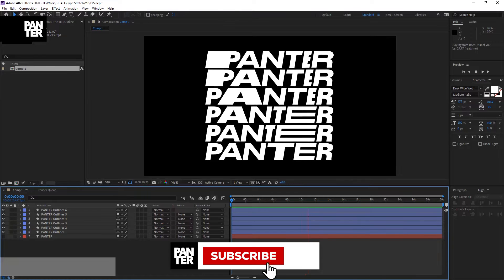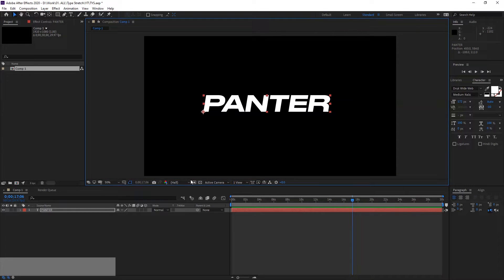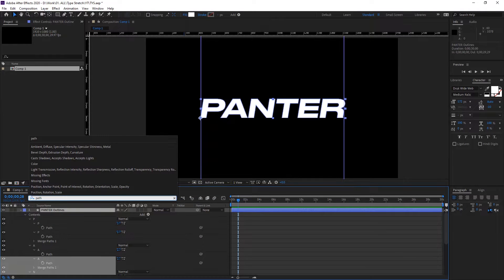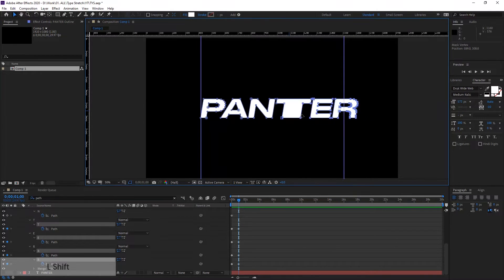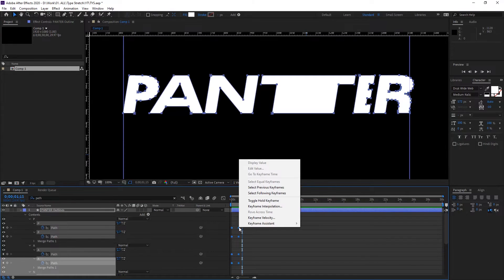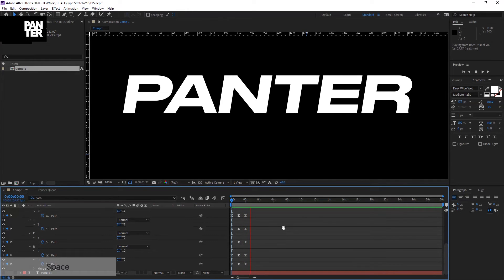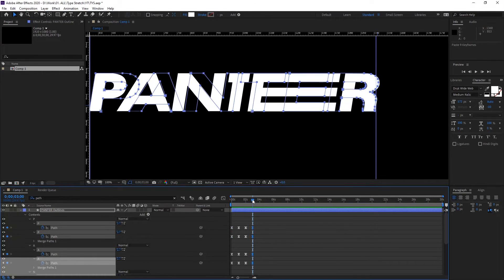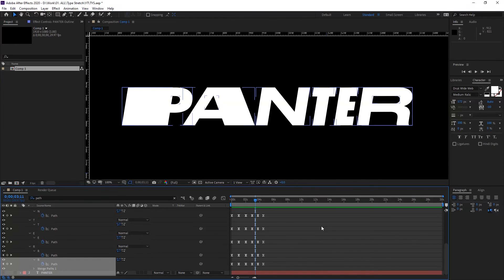How to Design Stretched Text | After Effects Tutorial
Super quick and easy guide on how to stretch and animate typography in Adobe After Effects. This trend was ongoing on the internet and I wanted to see how it's done and show it to you as well!